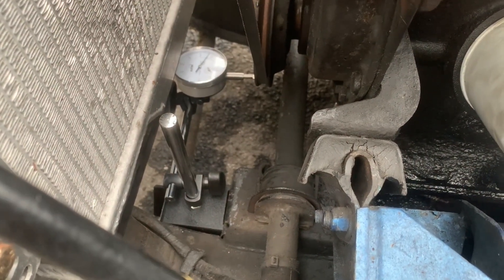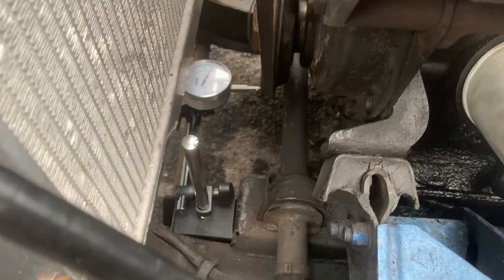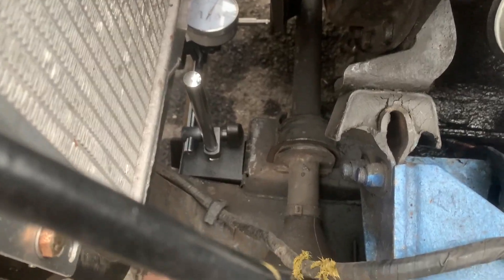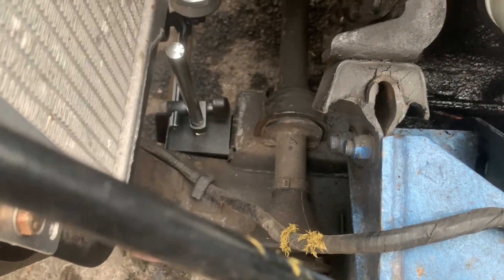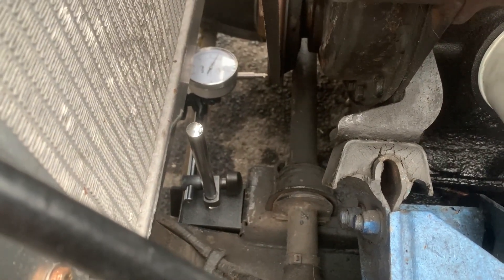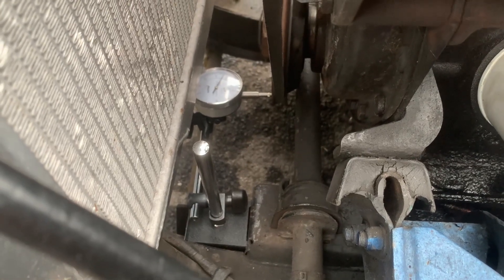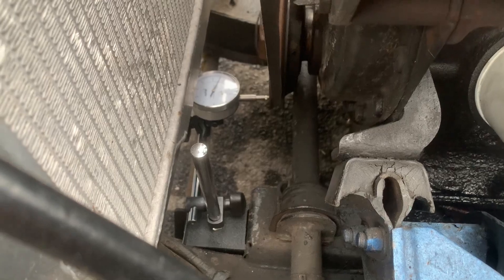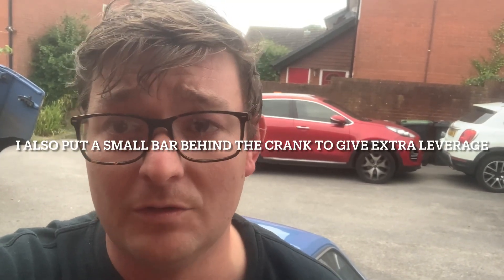How To Measure Crank End Float - Triumph Spitfire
How to measure crank end float in your triumph spitfire! Do this to prevent engine rebuild in the future.

4 thou - 8 thou is the tolerance

Can be done on most cars - mainly classics

This was a Mk4 triumph spitfire 1300